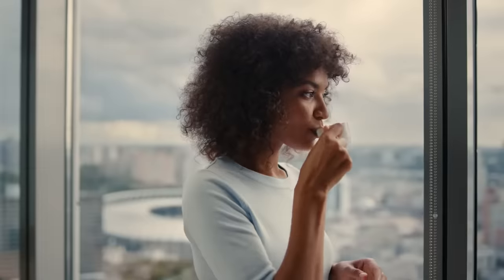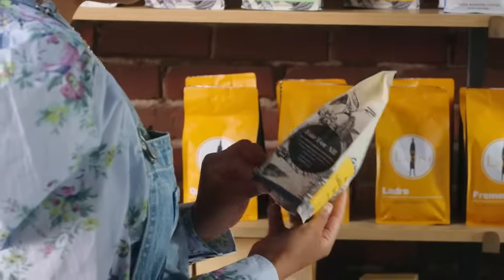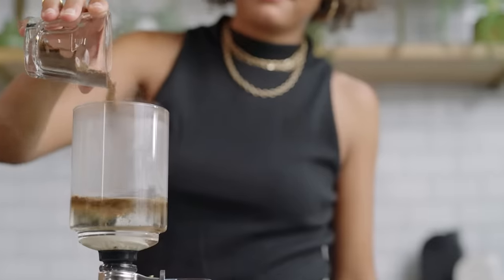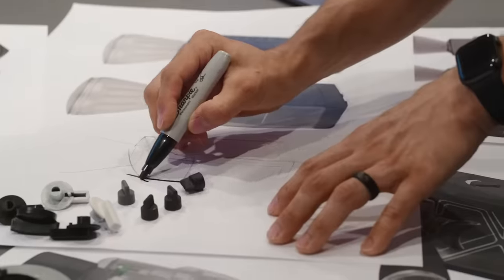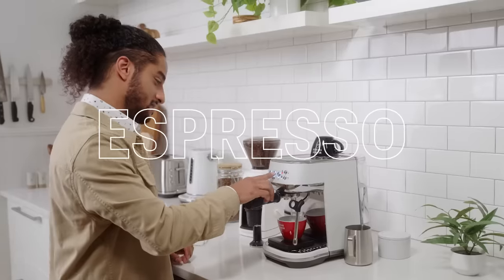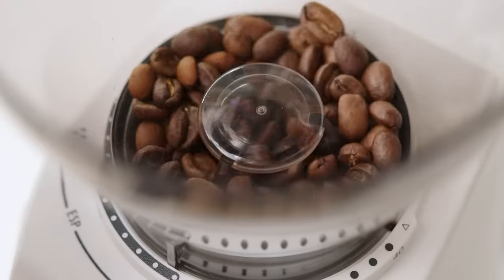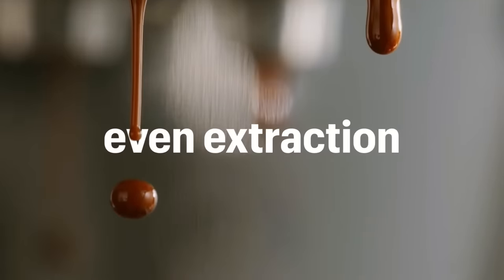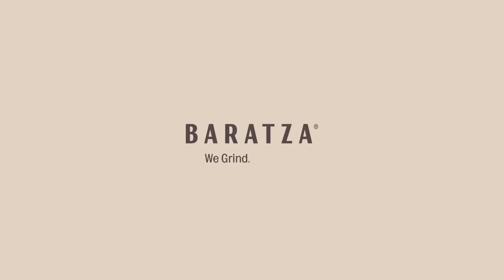Encore ESP: Kickstart your espresso journey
The Encore ESP is our espresso-optimized grinder built to be an invitation to the world of specialty espresso at home. Pulling a delicious shot couldn't be simpler thanks to our high-resolution settings ft. 18 microns of travel in the espresso range and simple turn-of-the-hopper dial-ins. With the precision of our high-carbon steel M2 burr, our new dual-range metal adjustment system, and factory hand-calibration, we've done the hard work so all you have to do is sit back and enjoy the brew.

See how good your espresso game can be with the Encore ESP. We grind, you brew.